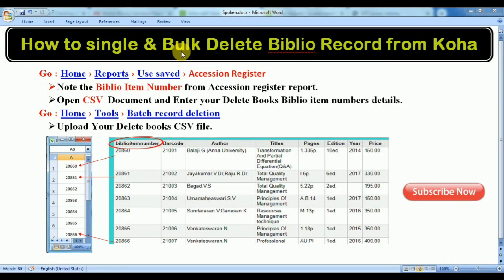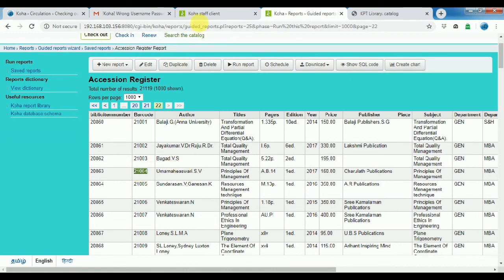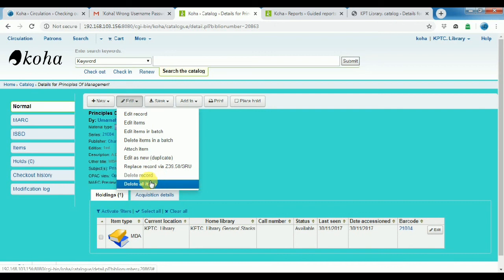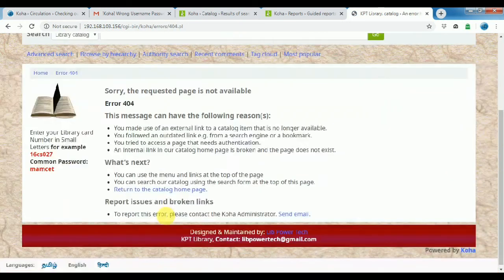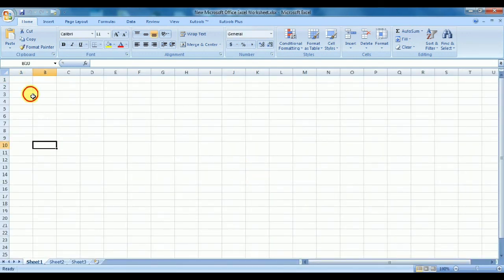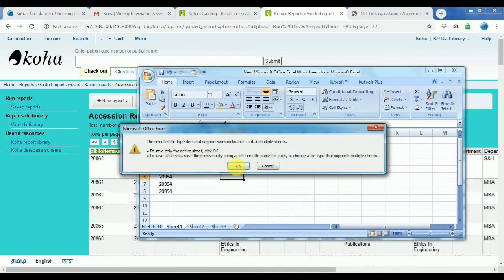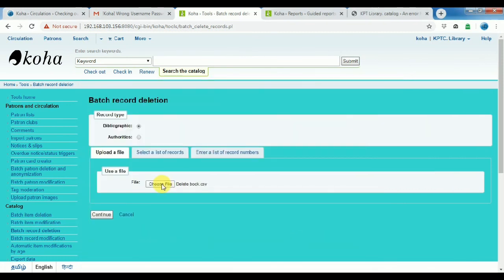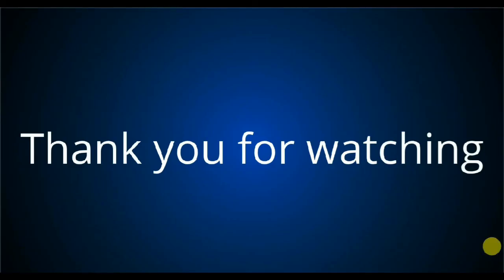How to Single and Bulk Delete Biblio Record from Koha | Lib Power Tech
In this video, I tried to explain how we can single and bulk deletion books biblio Record from koha.